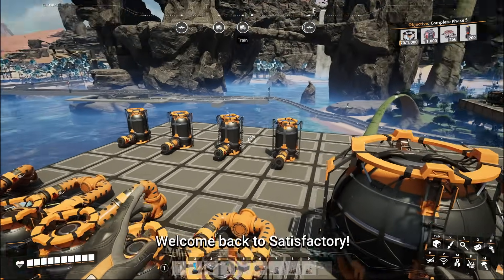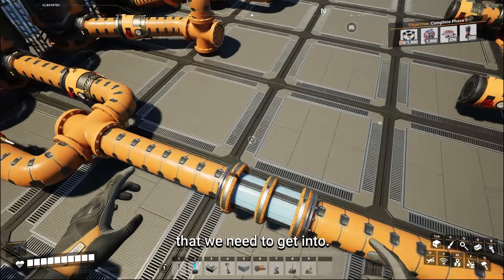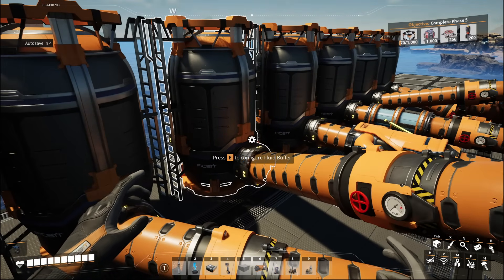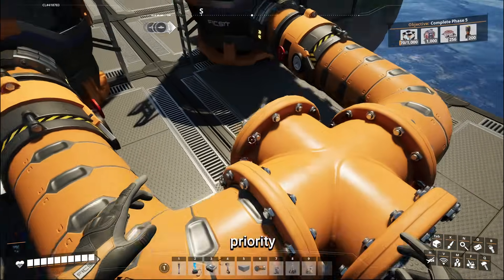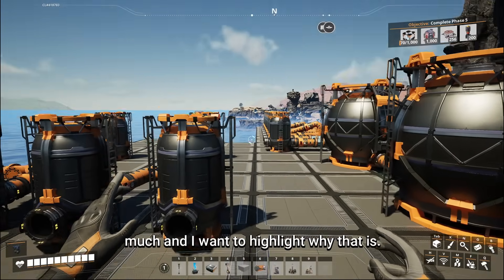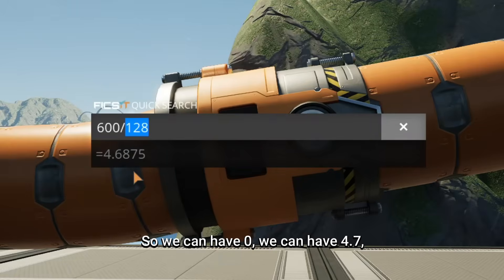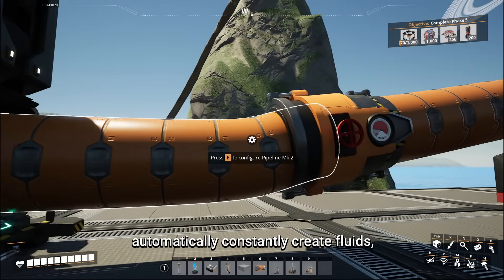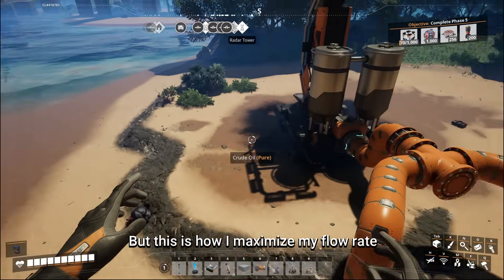Satisfactory Field Guide to Fluid Dynamics (Part 2) : VIP Junctions and How to (not) get Sloshed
Dive into Satisfactory's  fluid dynamics with Part 2 of our series! Discover how variable priority junctions, sloshing, water hammering, valves, and flow rates work and how you can use them to maximize output from your generators and factories. These techniques can be applied to any fluid in the game.

Music from the Satisfactory OST.